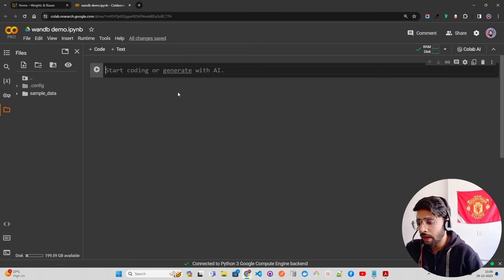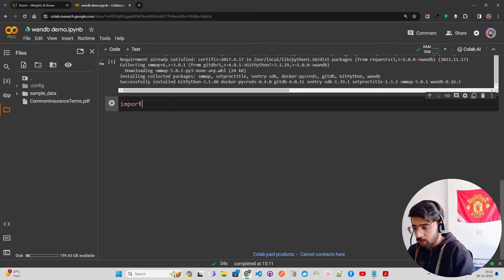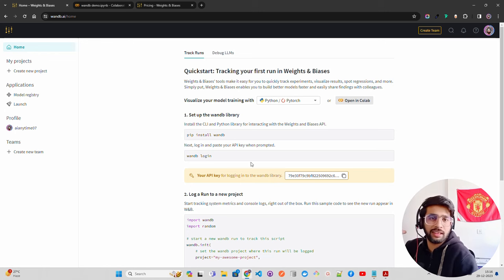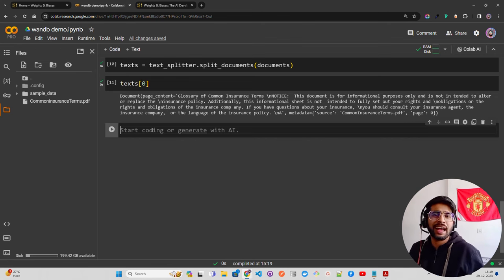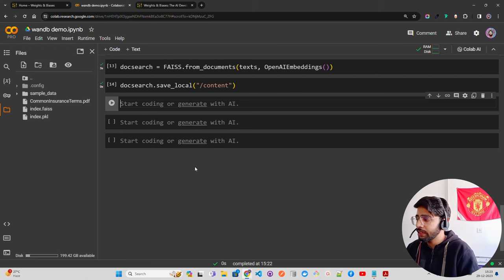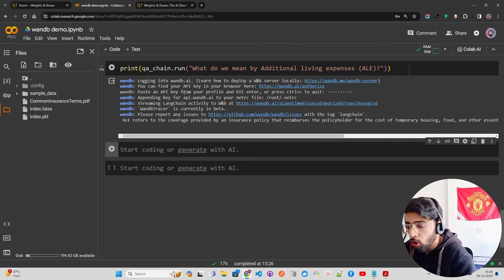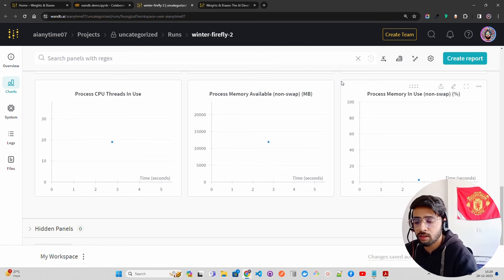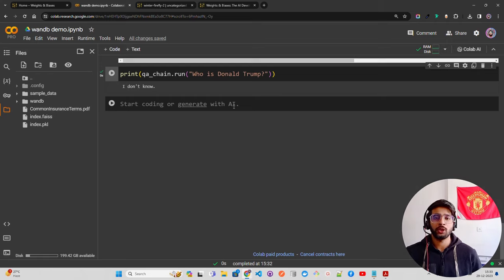Track and Monitor RAG Pipelines using Weights & Biases (wandb)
In this video, I demonstrate how to effectively track and monitor RAG (Retrieval Augmented Generation) pipelines using the powerful tool, Weights & Biases (wandb). By integrating LangChain and LlamaIndex, we can seamlessly record trace information and visualize the processing flow, ensuring optimal model performance.

🎥 What You'll Learn:

Tracing: Automatically log experiment parameters, metrics, and output for easy comparison.
Visualization: Real-time visualization of the learning process for intuitive understanding of model performance.
Hyperparameter Optimization: Experiment with different hyperparameter sets to find the best combination.
Team Collaboration: Share experiment data and collaborate efficiently with team members.
Integration: Seamless integration with major ML frameworks, including LangChain and LlamaIndex.
👩‍💻 Follow Along:

Set up wandb for RAG pipelines.
Integrate LangChain for automatic trace recording.
Visualize and analyse the processing flow in real time.